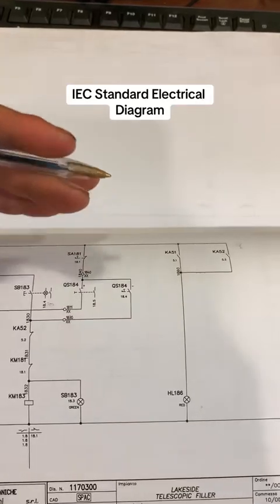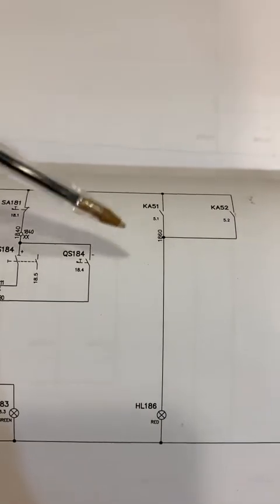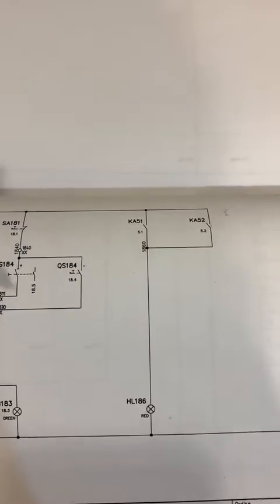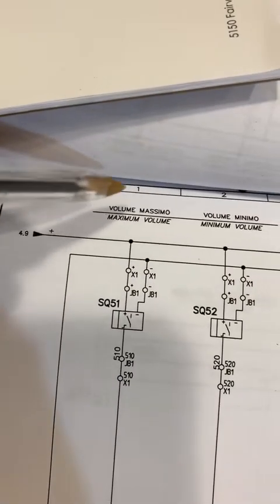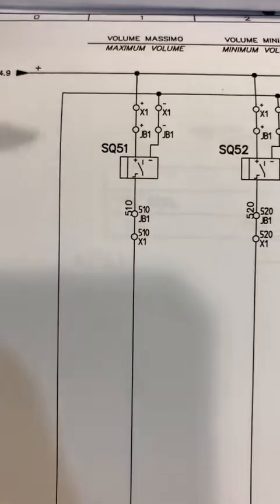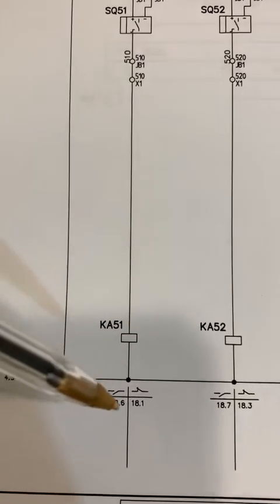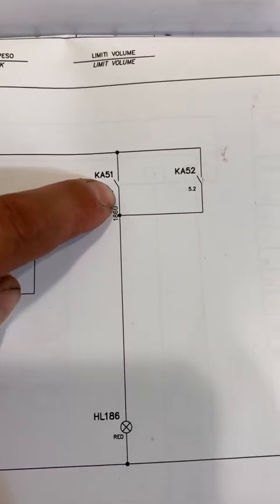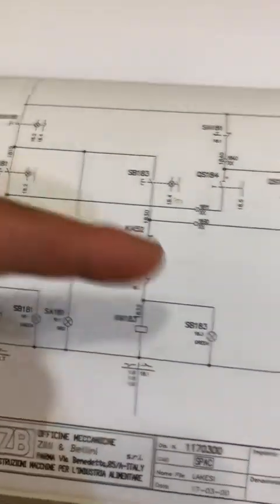IEC Electrical Schematic Reading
Intro in how to read IEC standard electrical diagram